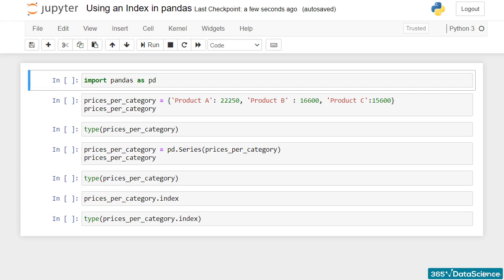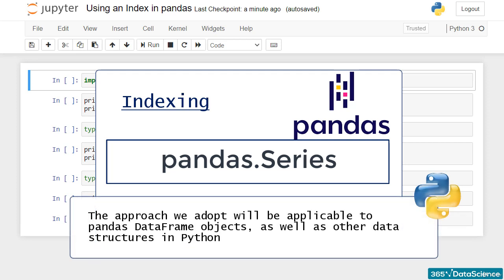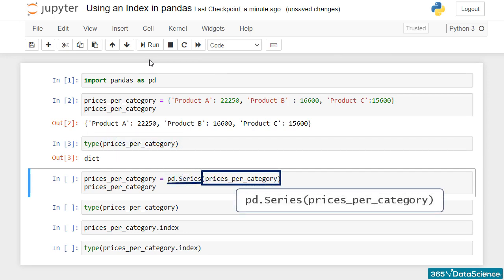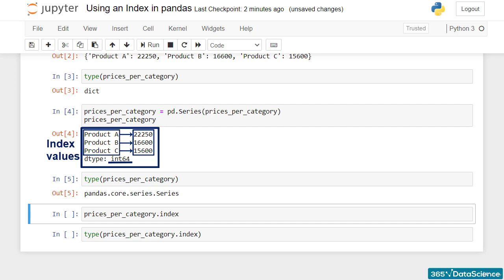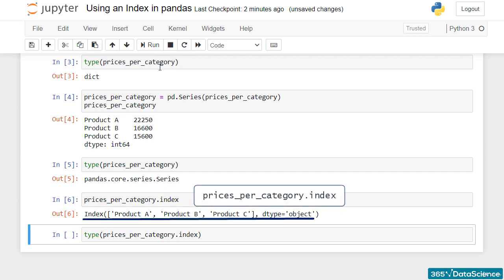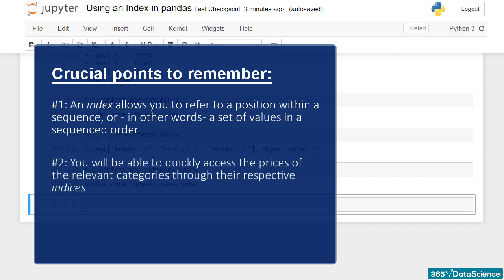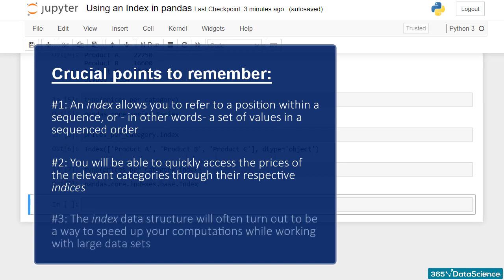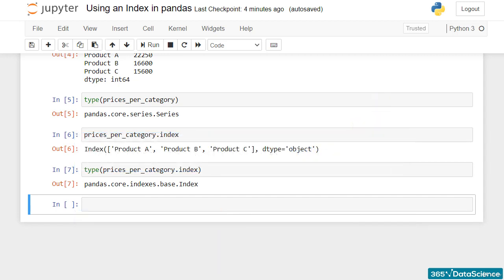076 Using an Index in pandas